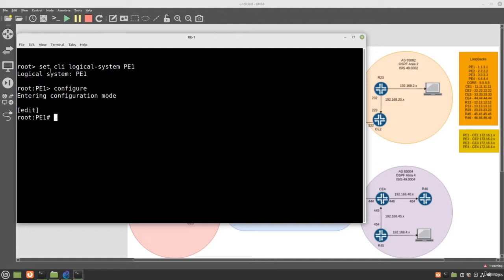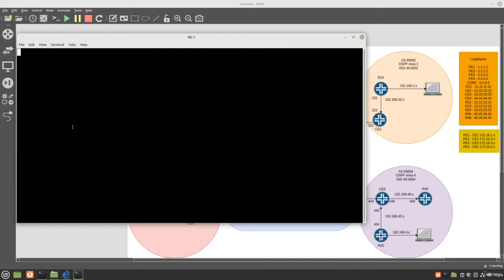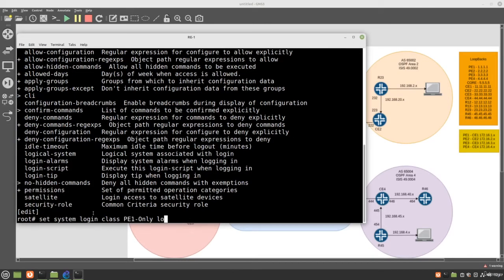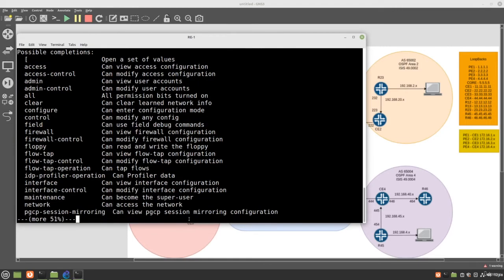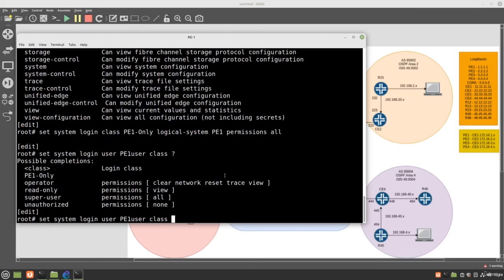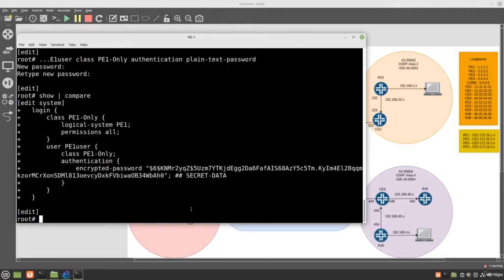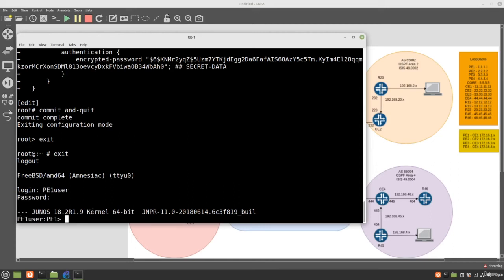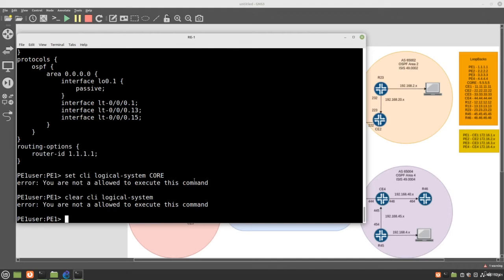Juniper Logical Systems — Configuring User Accounts Per Logical System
Are you looking to start Juniper Certification ? need help with Juniper Training ?  in this video we will look at how to setup the Juniper vMX router into logical systems - the ability to have upto 15 logical routers running within one device and how to enable the user accounts for different logical systems